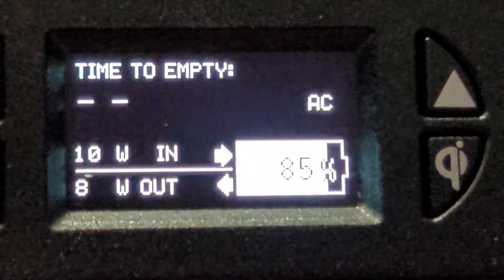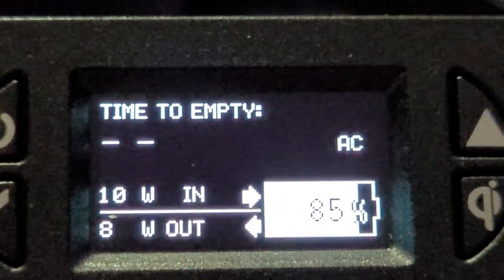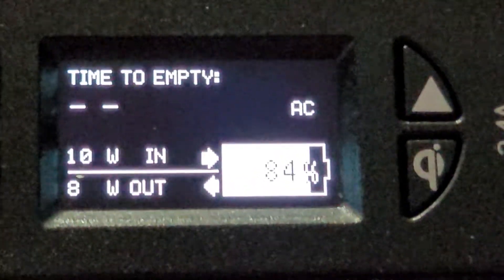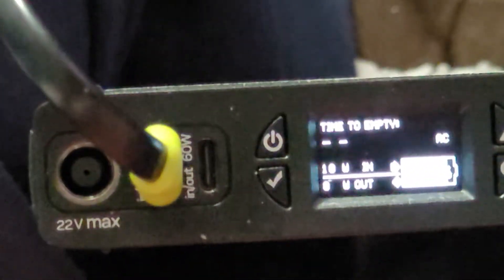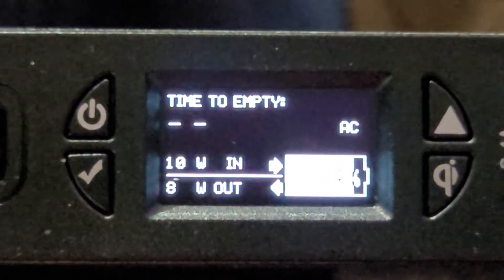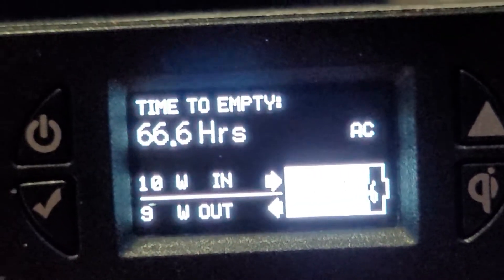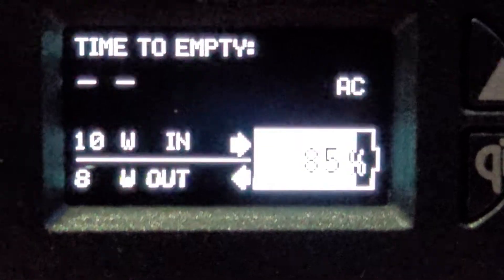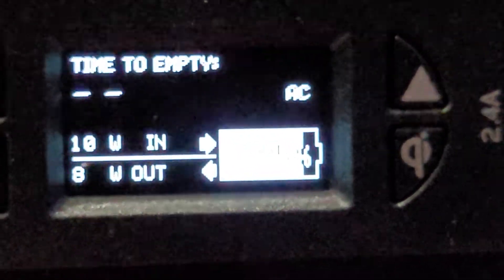0-3 explaining over time to someone who doesn't understand over Unity, please read description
You can watch this video which explains it explains it in a scientific manner on what a voted doubler is
Here's one of the favorites voltage developer which is also called a charge pump , charge pump is a better name it is a better name than vouch doubler because people misunderstand the principle on what's actually happening but he explains it very well
Here's an example of a voltage multiplier apply it and should give you an understanding what nikolai Tesla was talking about about, these mark 5 generators Are a great example how to take a standard unit of electricity and step it up fit up using a very useful and simple and well known circuit
Notice in all these examples that none of them explains The amps that come from the system they're only talking about doubling the voltage, If you double the voltage and not the amps you'll still be drawing the same amount of energy I'll have to Put some images on the different amps and voltage that equal the same and understand this is where they make their mistakes that's that's the reason why we put everything in watch everything in wattage so you understand that they can be measured the same.